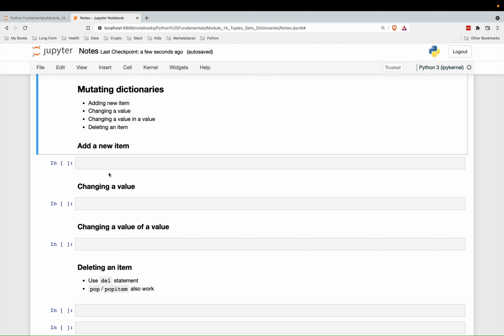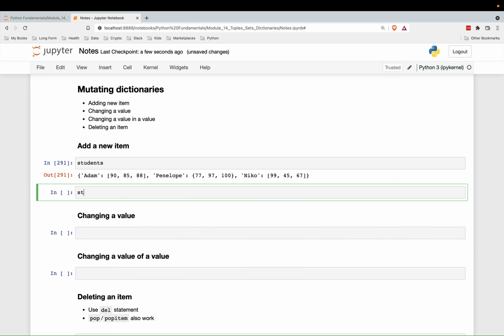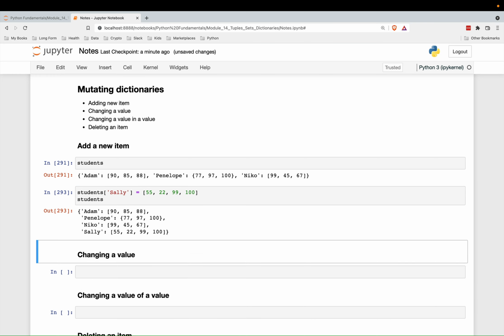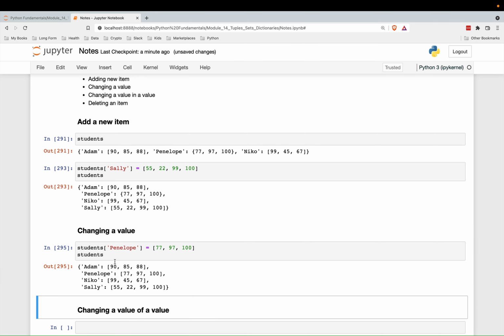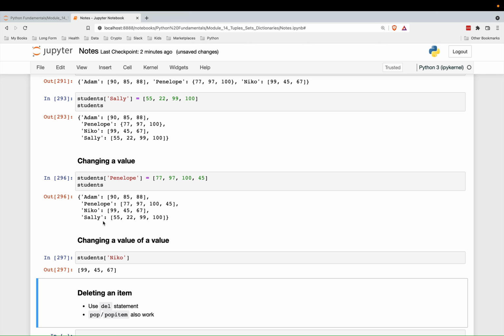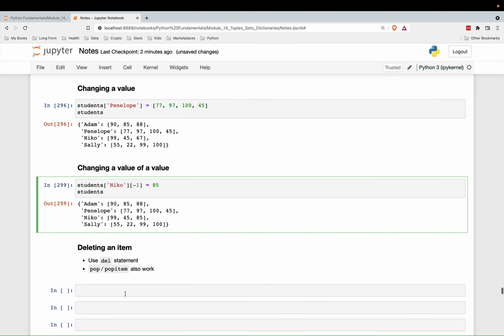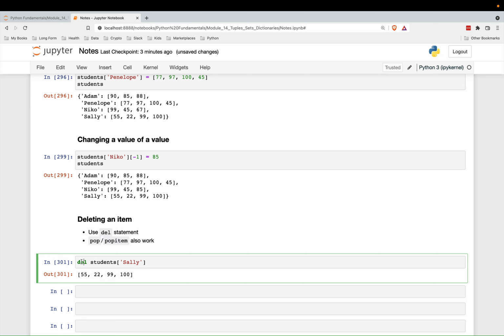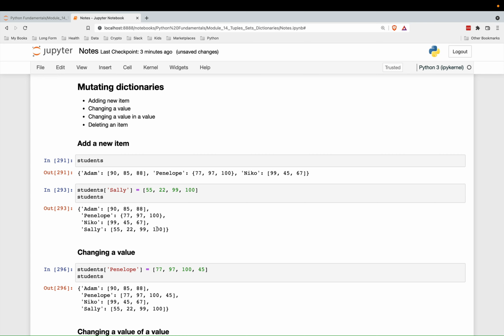34 Mutating Dictionaries